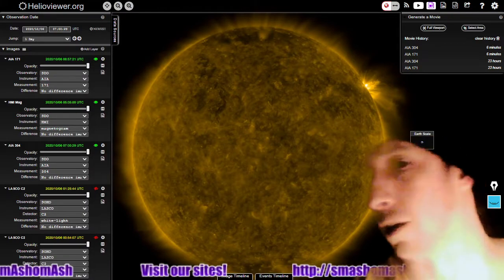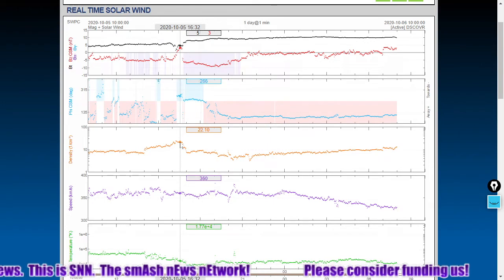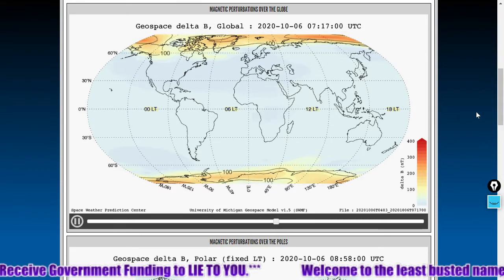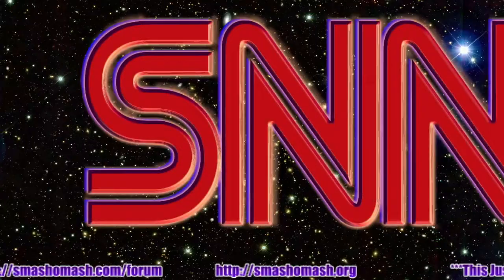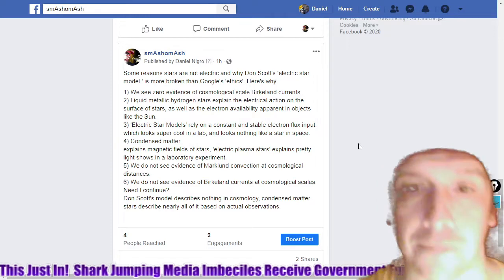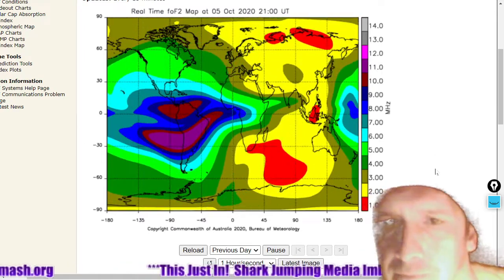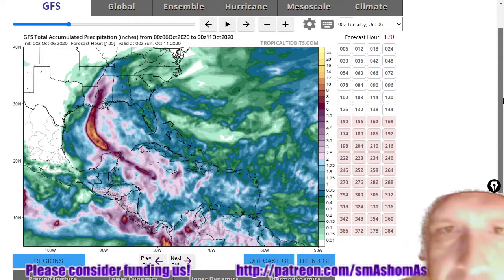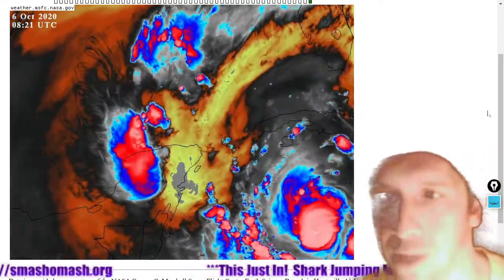Daily Space Weather: Happy Birthday, smAsh stAff, Geomagnetic Unrest, Electrons!